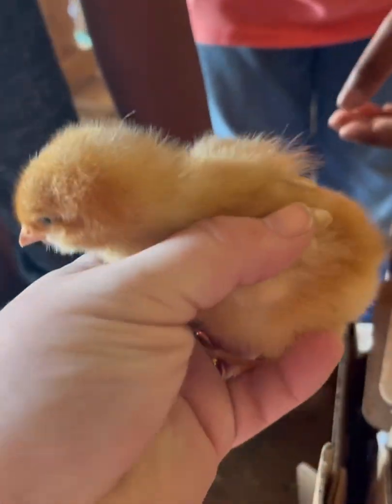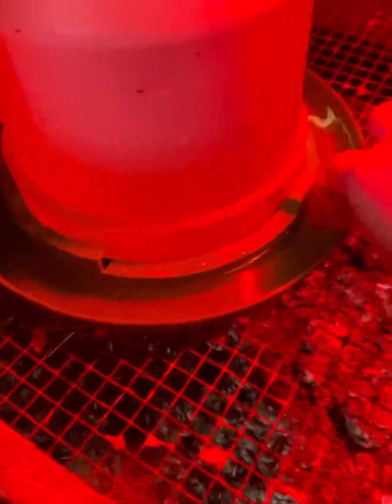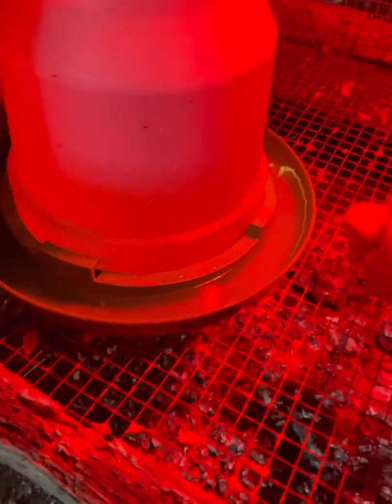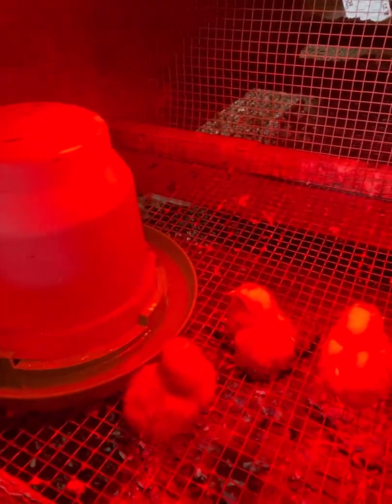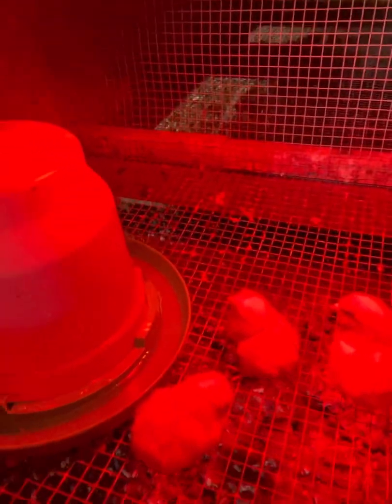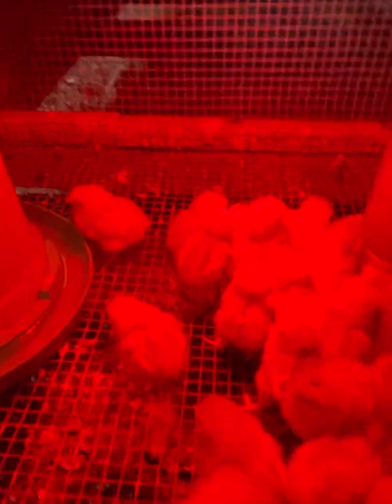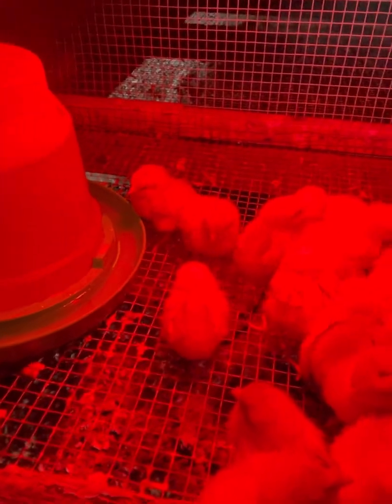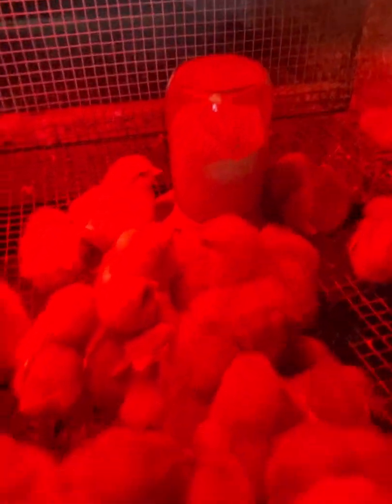Layer chickens on the homestead!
Chick invasion! 4H layer chicks delivered to the homestead for the kids fall 4h project!